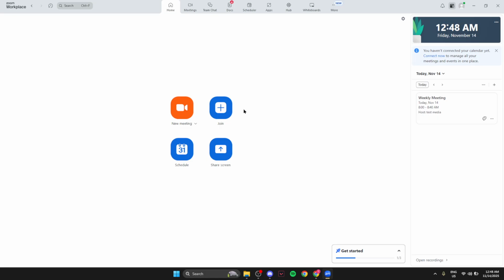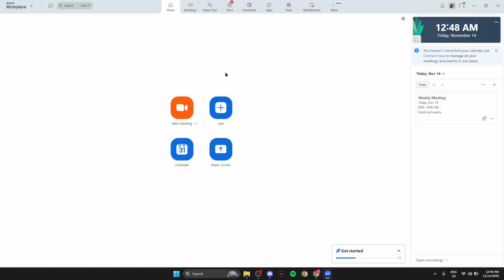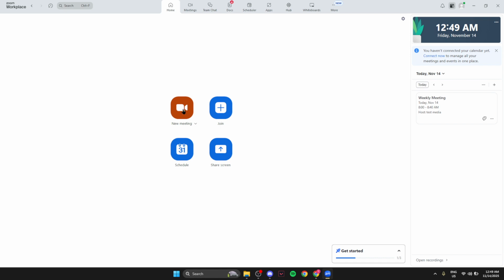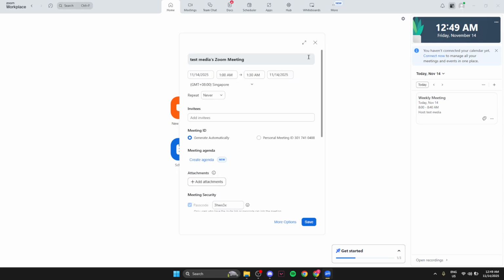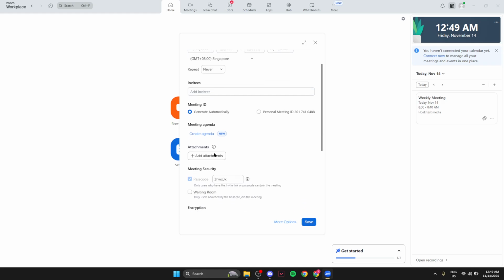How To Create A Zoom Meeting [2026 Guide]